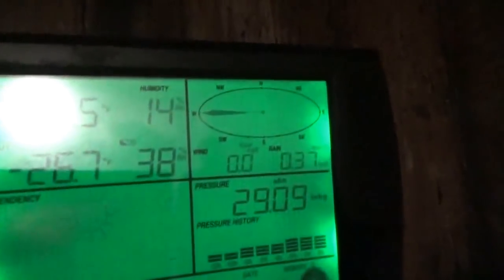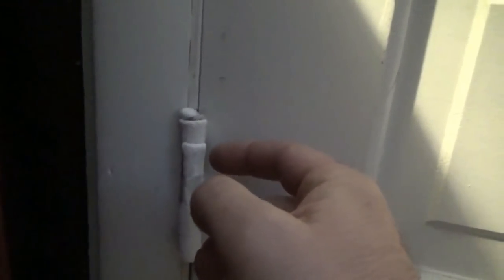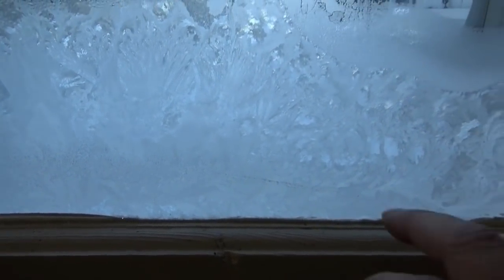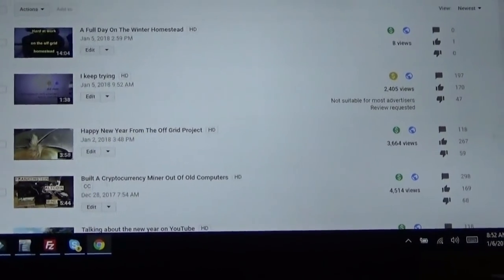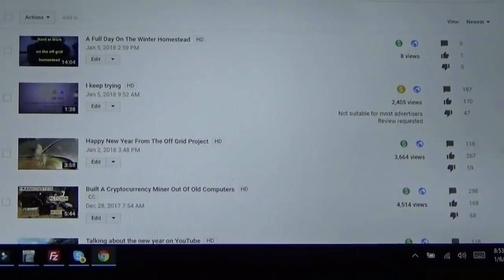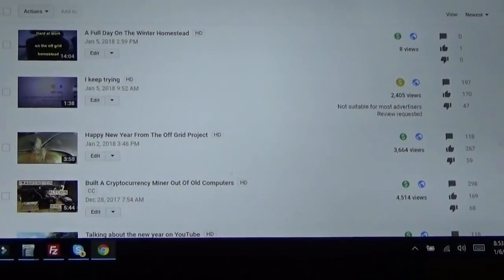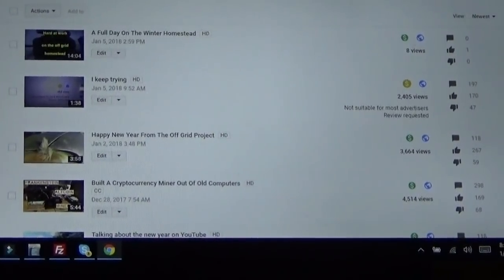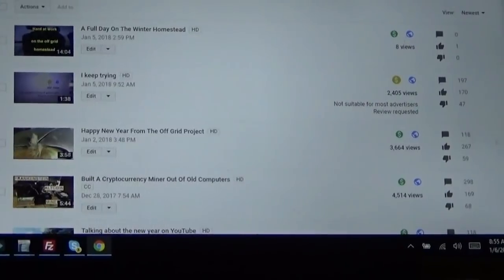Struggling With Video Work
I spent a couple days entirely trying to edit my videos and make them pass YT filters.

I have been failing though and kept trying. I spent two entire days trying and just cannot win.

I am going to start making my daily videos again but YT is blocking them all from playing ads.

It seems there is nothing I can do so I will just keep uploading them and let it be.